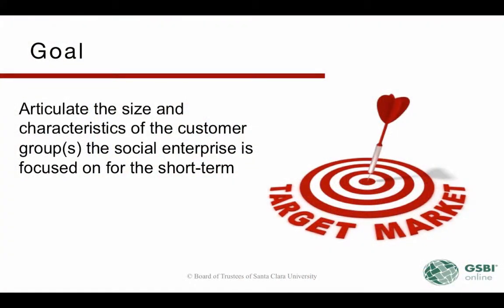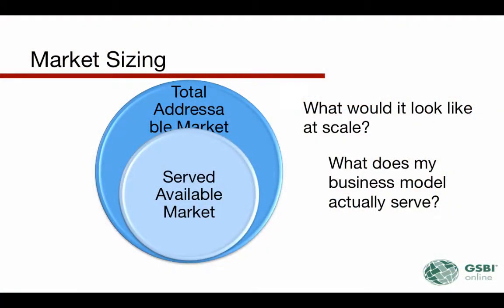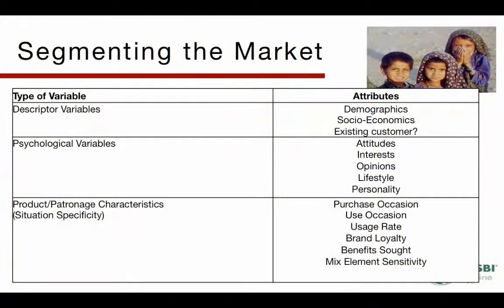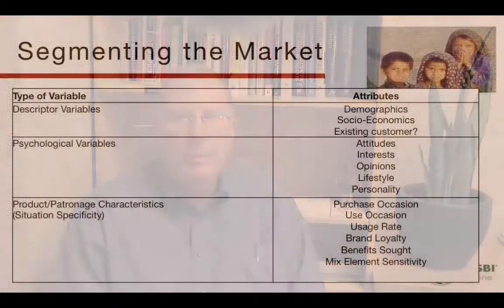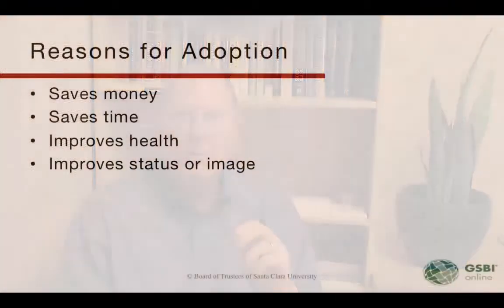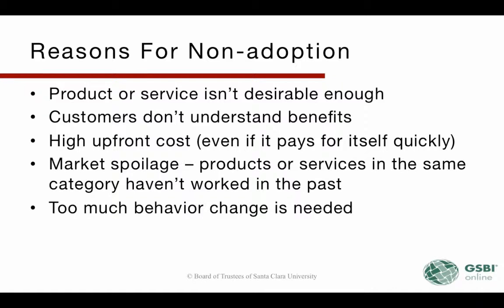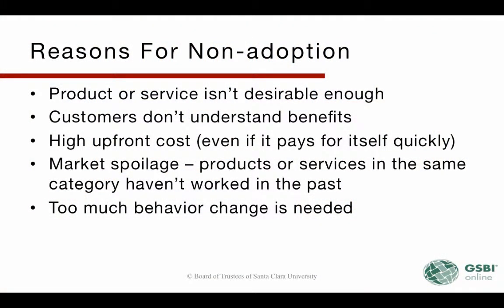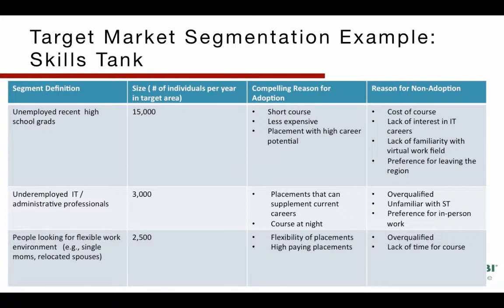Deliverable 3.1: Target Market Segmentation